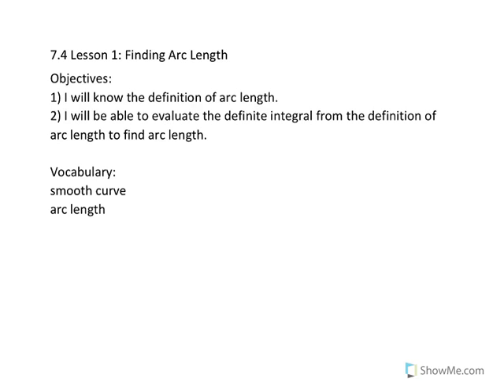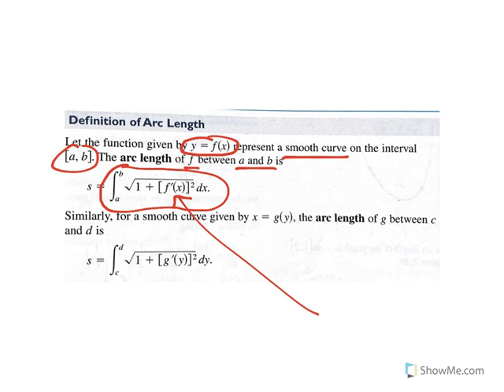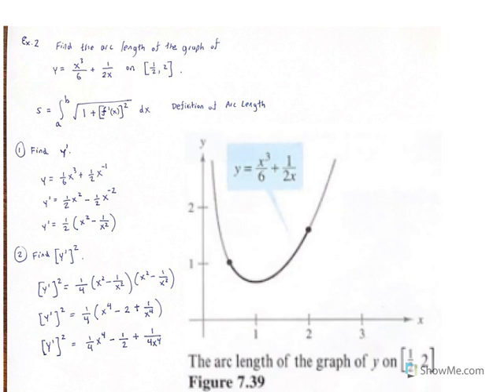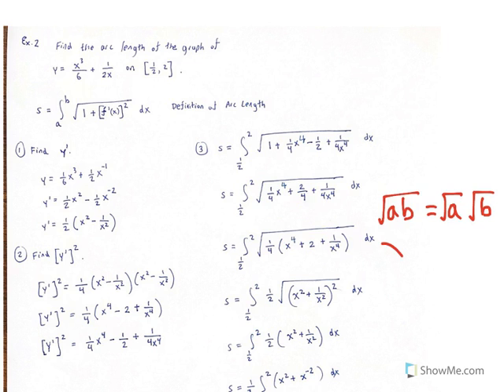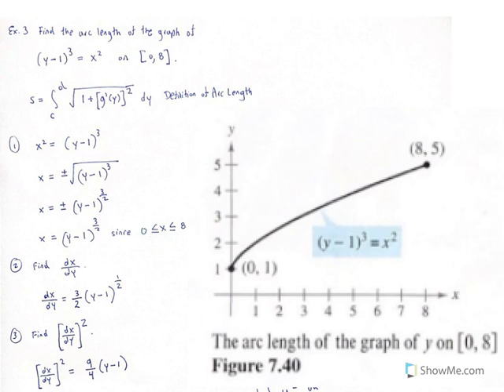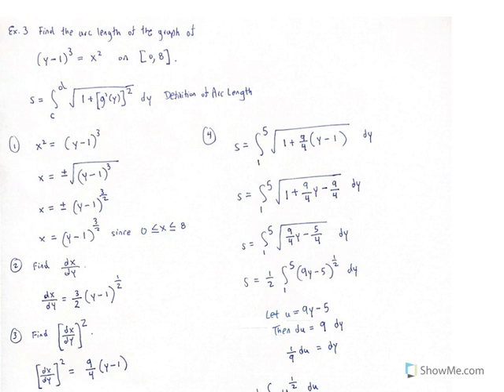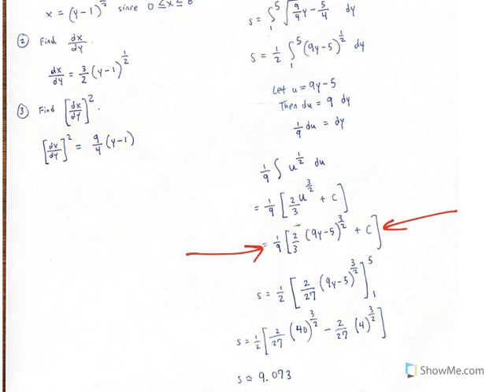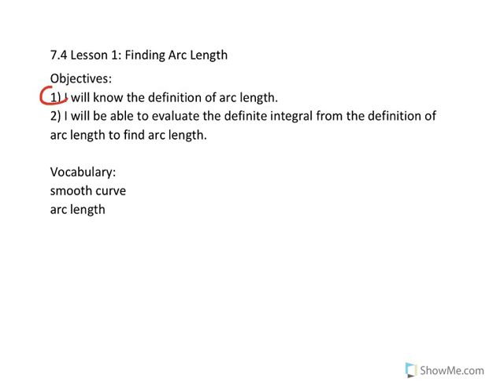Finding Arc Length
Lesson objectives and vocabulary followed by...
0:28 Definition of Arc Length
0:57 Preview of Tomorrow's Lesson: Deriving the Definition of Arc Length
3:26 Outline of Tomorrow's Lesson: Deriving the Definition of Arc Length
4:46 Understanding How to Apply the Definition of Arc Length
6:26 First Example: Number 3: Easy Integration
10:24 Example 2: Integration Accomplished by Rewriting the Radicand As the Square of a Binomial
20:29 Example 3: Integration With Respect to y: Integration Accomplished Using Integration by Substitution
32:46 Example 4: Integration Accomplished Using a Trigonometric Identity